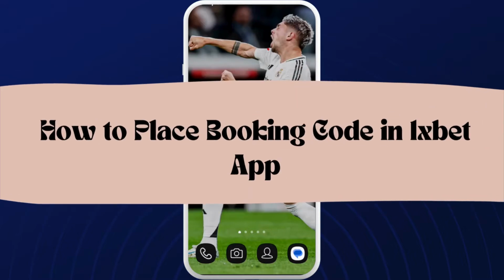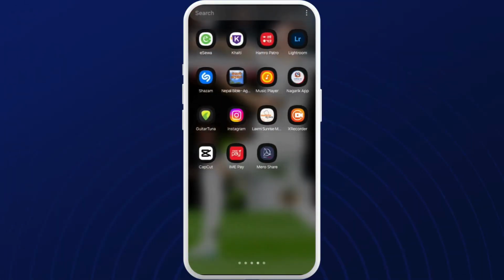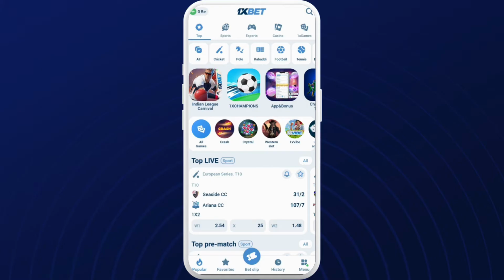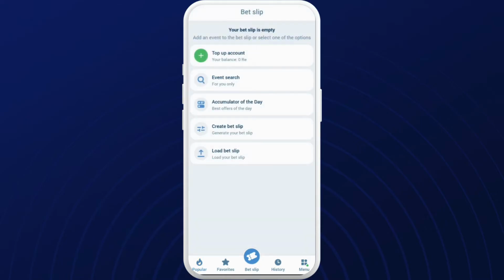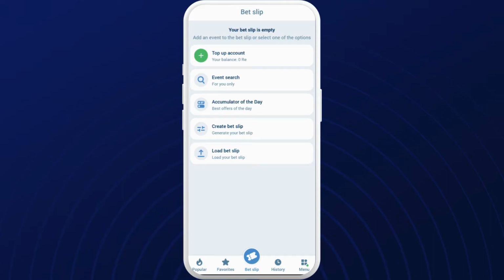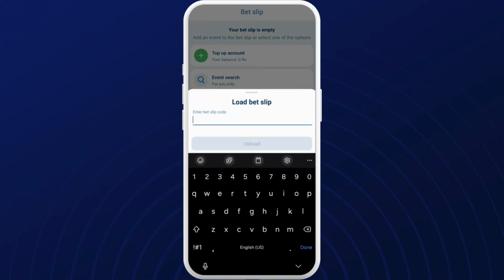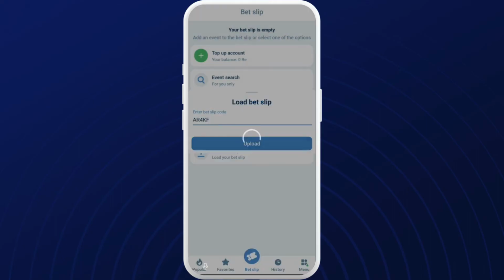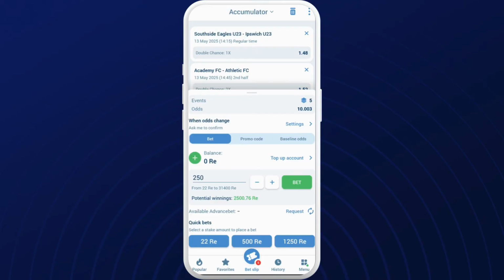How to Use Booking Codes in 1xBet 2025?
Unlock exclusive bonuses and special offers with this essential guide to using booking codes on 1xBet in 2025! In this tutorial, we'll walk you through the complete process of finding, activating, and applying promotional booking codes to enhance your betting experience. You'll learn how to locate valid codes through 1xBet's official channels, enter them correctly during registration or deposit, and troubleshoot common redemption errors. Discover 2025's new features like personalized code recommendations based on your betting history and limited-time flash offers with enhanced benefits. We'll cover how booking codes can provide free bets, deposit matches, risk-free wagers, and other valuable perks while explaining any wagering requirements or restrictions. Plus, get professional tips on tracking active promotions, stacking multiple codes for maximum value, and avoiding expired or fraudulent offers. Master these booking code techniques to get the most out of your 1xBet experience and gain extra betting power throughout 2025!